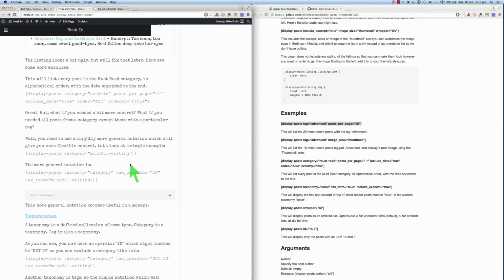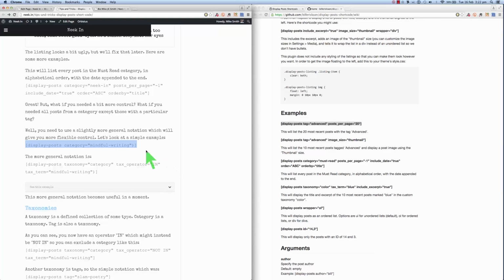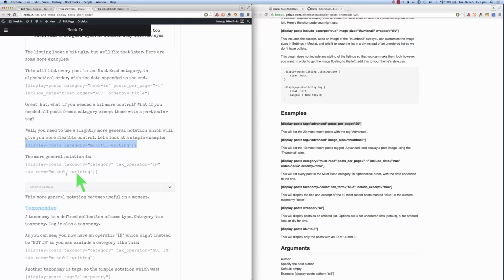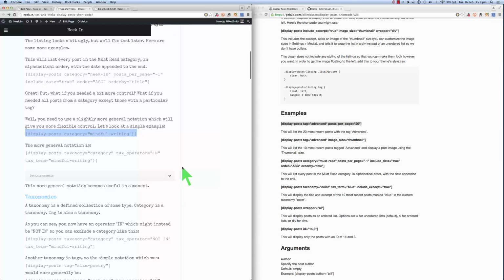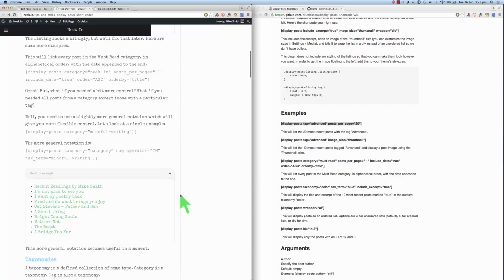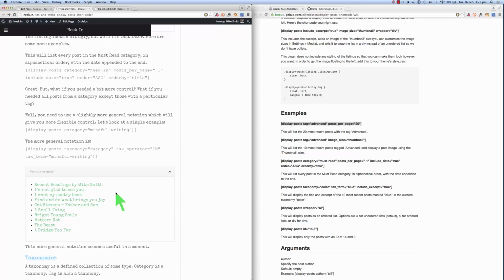04 of 12 - Display Posts Shortcode - How To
This series of videos describes how to use the excellent WordPress plugin Display Posts Shortcode, covering:
 - why you probably need this plugin
 - the basic and general notation
 - advanced usage of the general notation
 - use with custom taxonomies
 - styling the appearance with CSS
 - applying different styling to different lists
 - combination with a membership plugin (s2member)
 - further reading